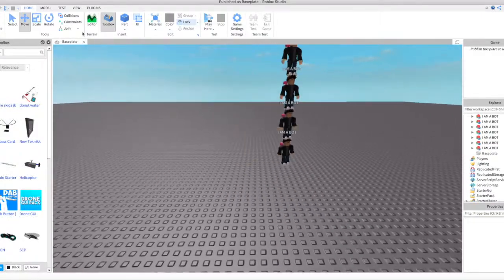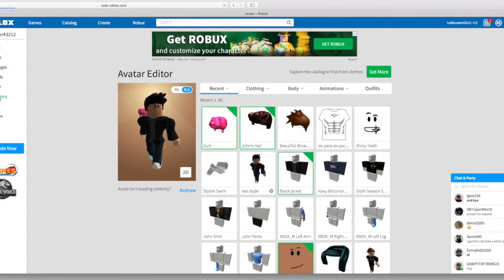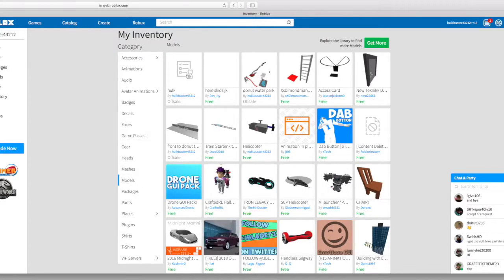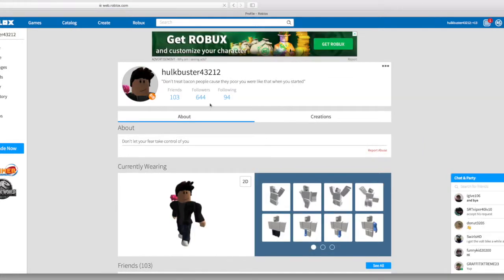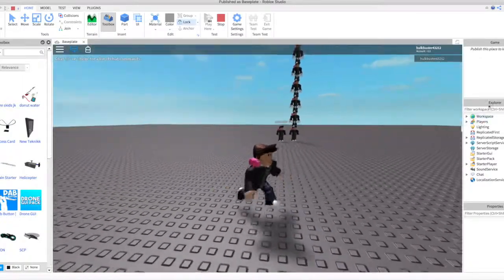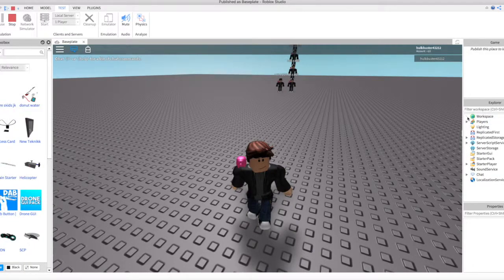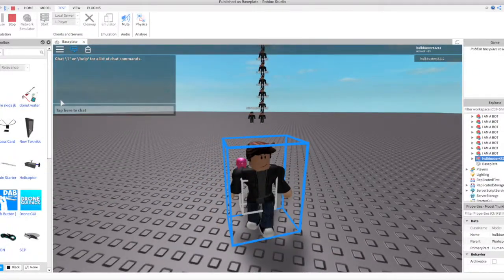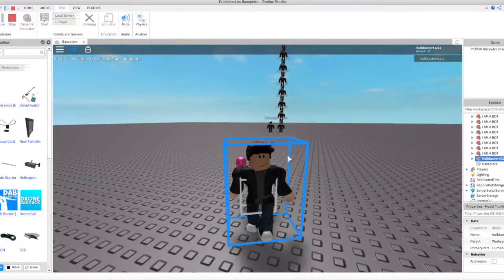How to clone yourself in roblox studio (2018)